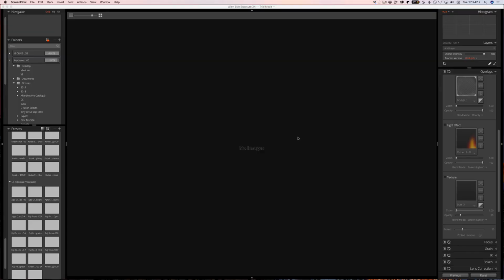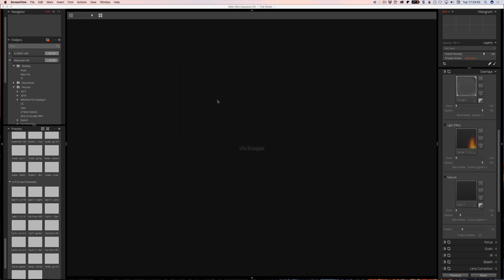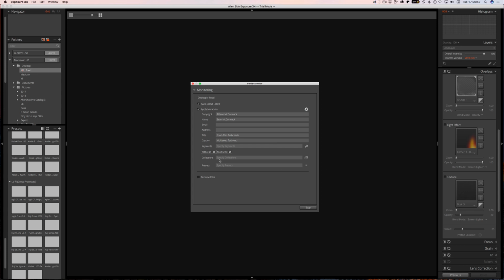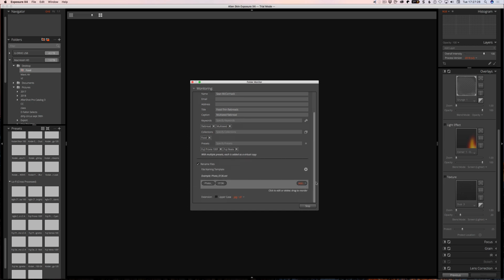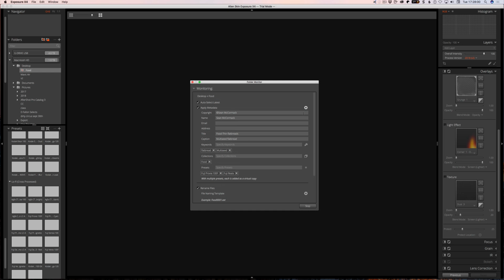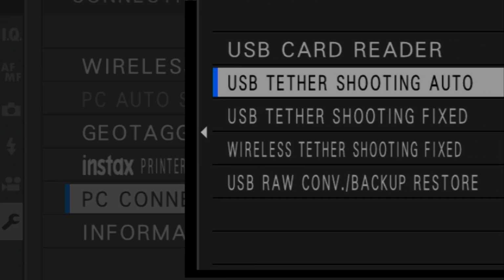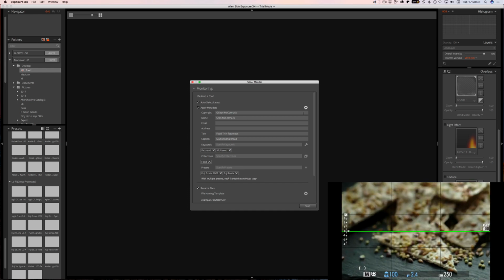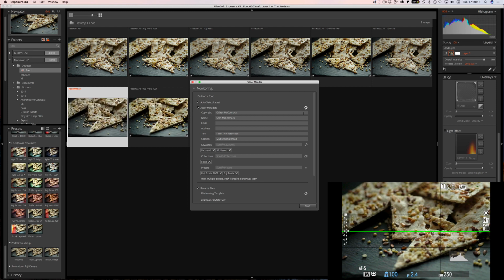How To Tether in Alien Skin Exposure X4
Alien Skin have launched Exposure X4! There's plenty of new features. I'll do a blog on these shortly (which I'll link here) but in the meantime, here's a look at how to Tether in Exposure X4.

Tethering is simply the process of connecting your camera via cable.

(aff)

While I'm doing the watched folder part using Fujifilm XAcquire, you can do it with your own camera software.